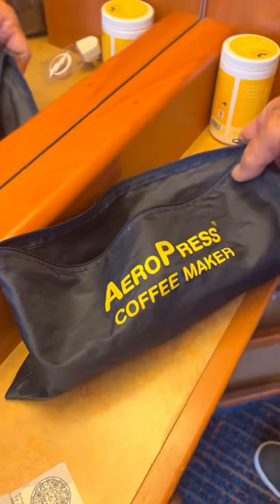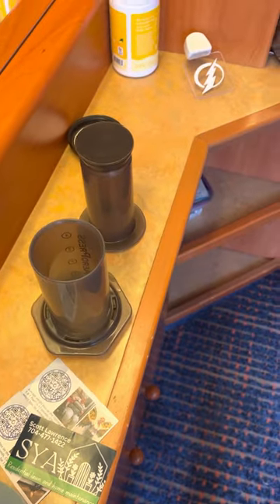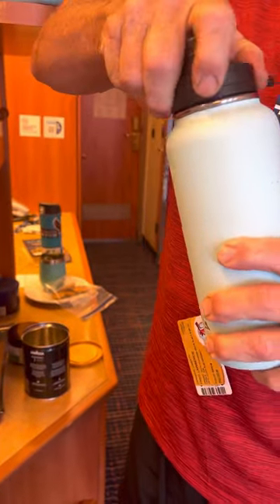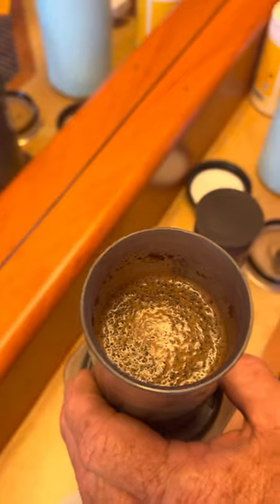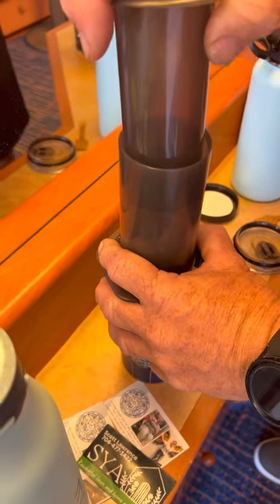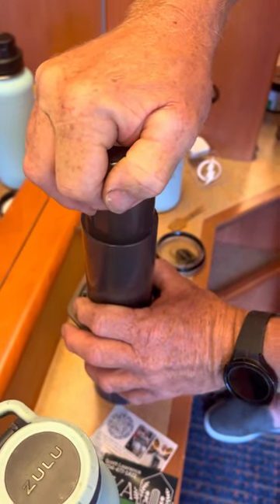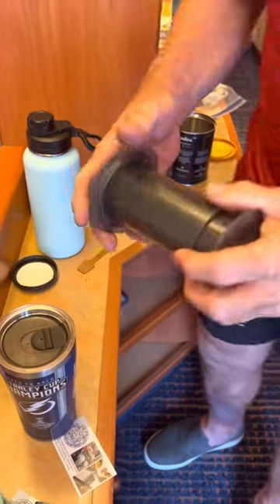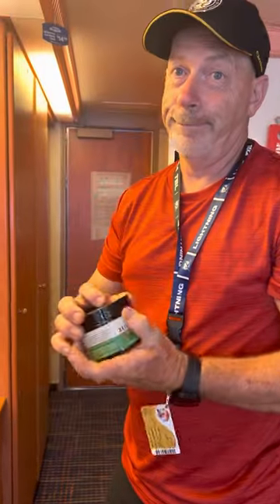Cruise Approved coffee maker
Element free coffee maker!  Cruise approved!

In the video Scott mentions it costs $25….

It did when we bought it… inflation….

Aeropress Go Portable Travel Coffee Press Kit, 1-3 Cups in a Minute, Coffee, Espresso, & Cold Brew Maker, Manual Coffee Making Machine for Travel, Includes Mug & Lid